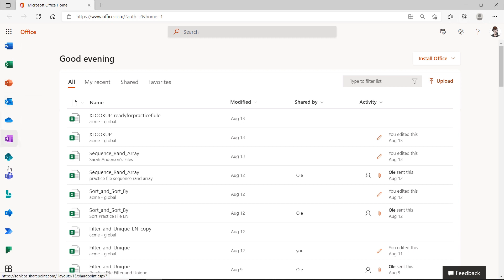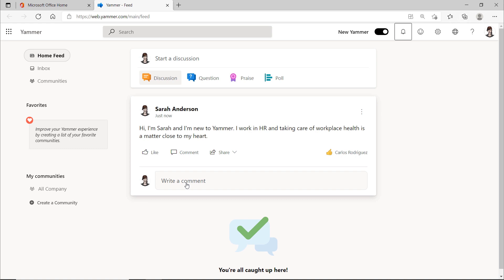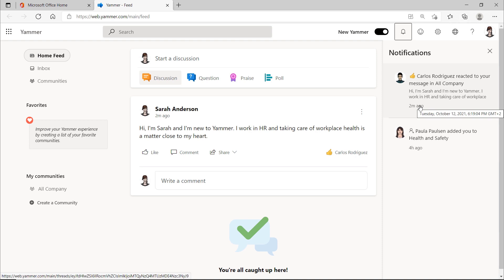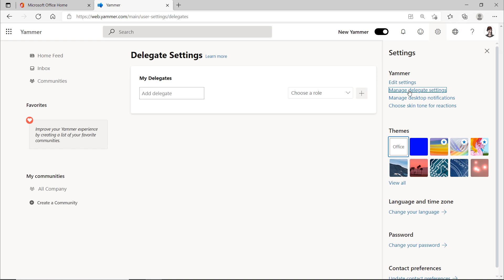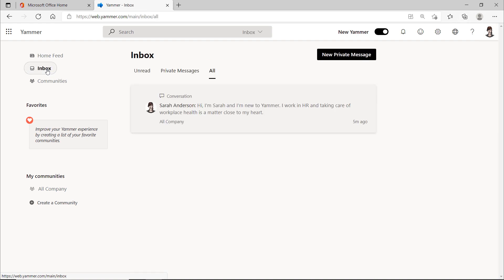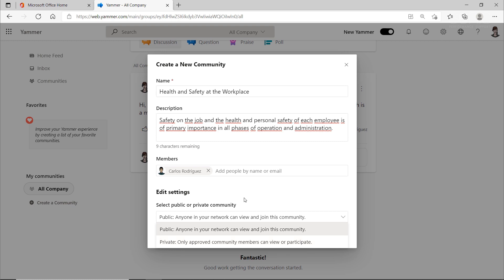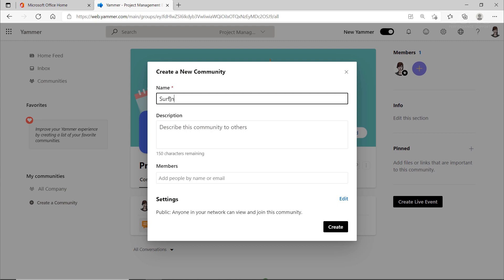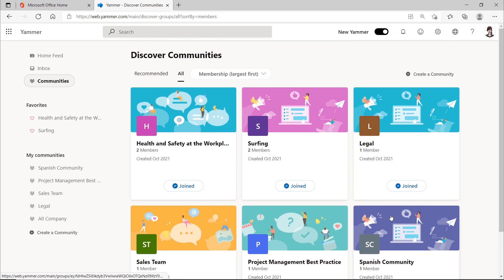Microsoft Yammer: First steps in Yammer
You’ll discover the basic structure of Yammer. Explanations of the central menu bars will be provided and you'll learn how to make your first posts. Additionally, you’ll learn how to create and manage "communities".